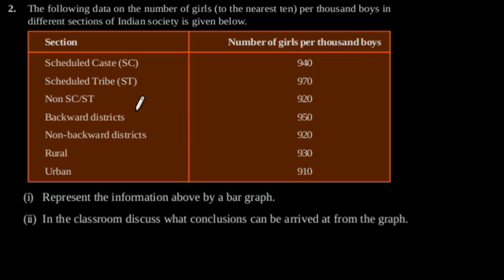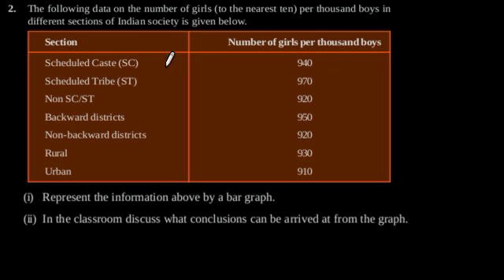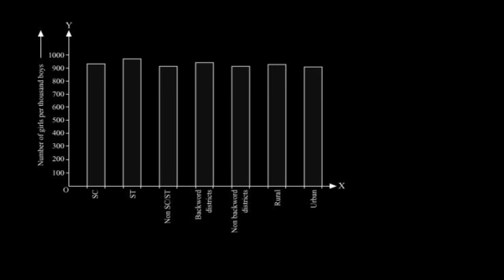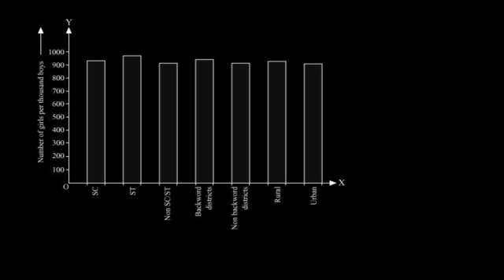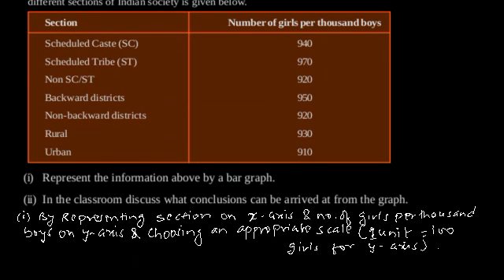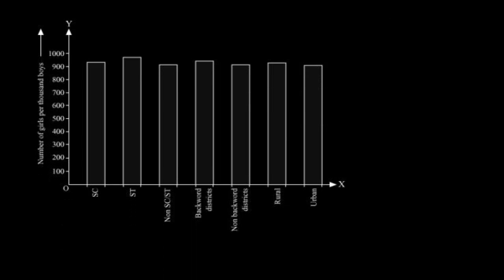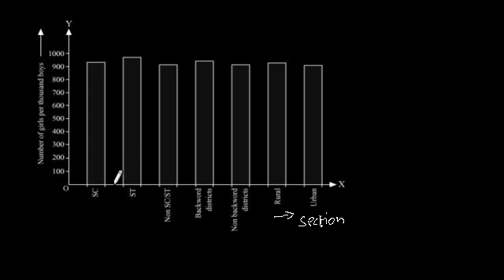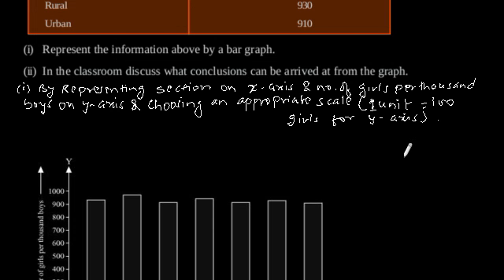CBSE Class-9 Maths NCERT solution - Statistics - Exercise 14.3 - Problem 2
The following data on the number of girls (to the nearest ten) per thousand boys in
different sections of Indian society is given below.
Section
Number of girls per thousand boys
Scheduled Caste (SC) 940
Scheduled Tribe (ST) 970
Non SC/ST 920
Backward districts 950
Non-backward districts 920
Rural 930
Urban 910

(i) Represent the information above by a bar graph.
(ii) In the classroom discuss what conclusions can be arrived at from the graph.